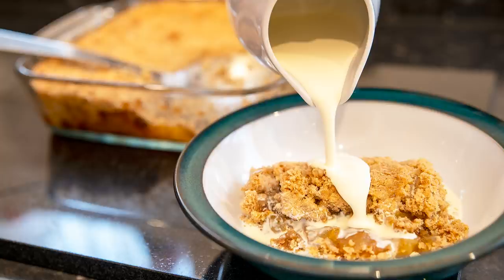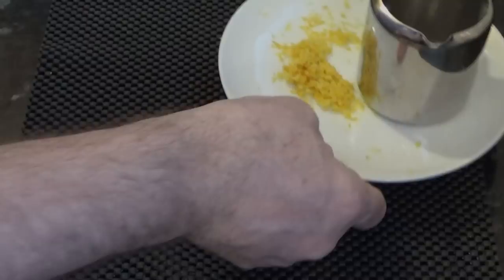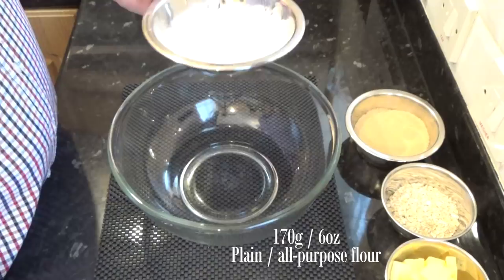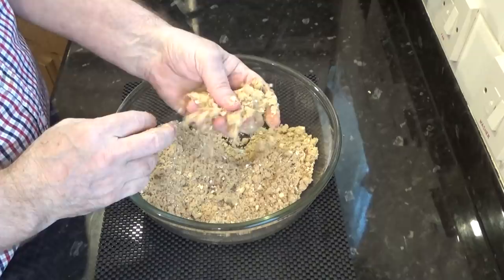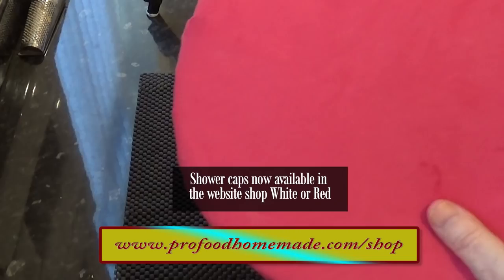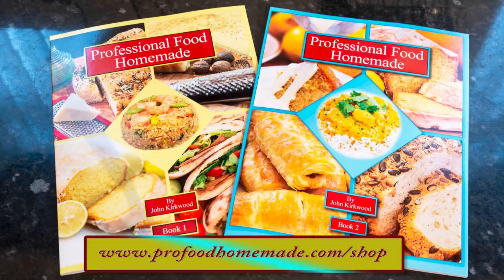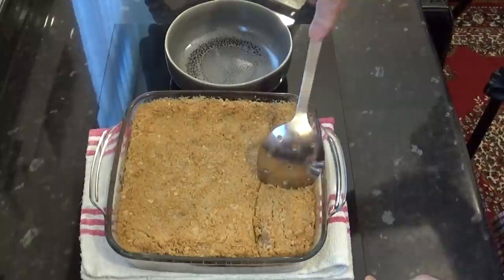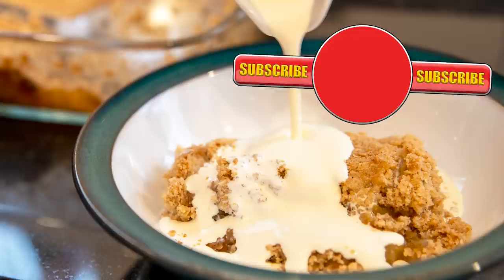Apple Crumble, Easy & Delicious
Apple crumble or crisp. How to make delicious apple crumble, simple step by step instructions, from start to finish.